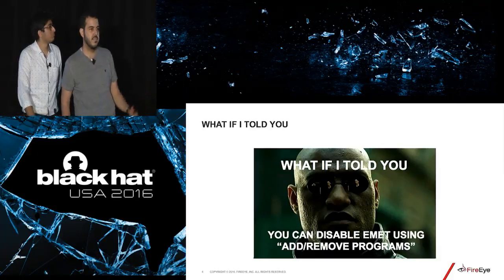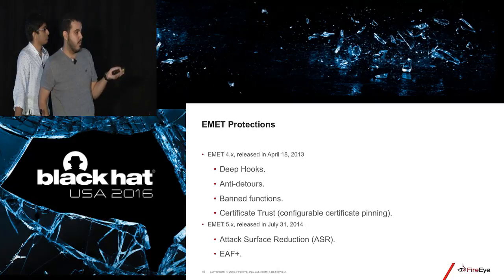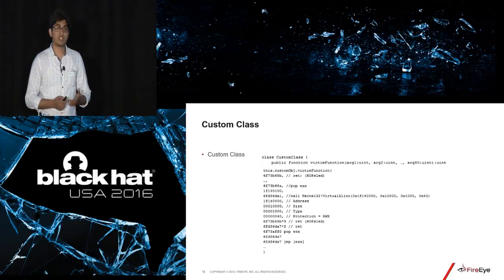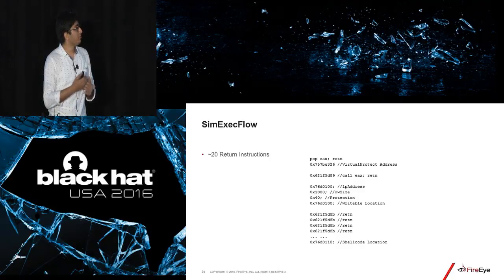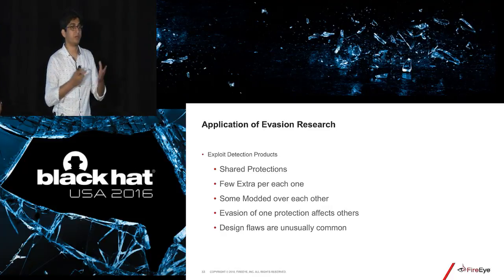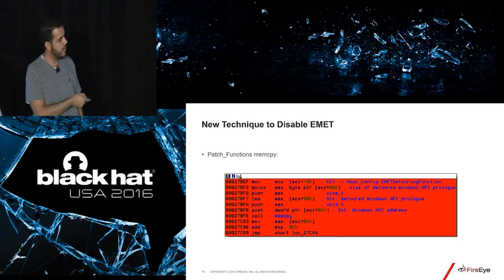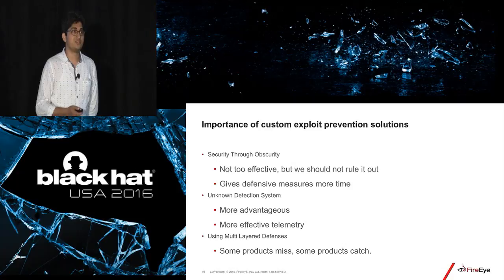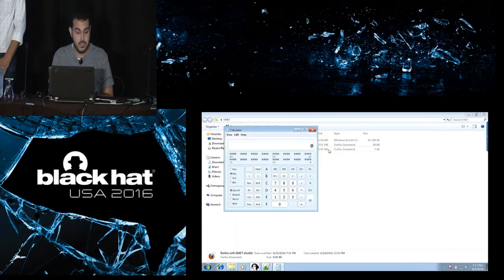Using EMET to Disable EMET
by Abdulellah Alsaheel  &  Raghav Pande

Microsoft's Enhanced Mitigation Experience Toolkit (EMET) is a project that adds security mitigations to user mode programs beyond those built in to the operating system. It runs inside "protected" programs as a Dynamic Link Library (DLL), and makes various changes in order to make software exploitation expensive. If an attacker can bypass EMET with significantly less work, then it defeats EMET's purpose of increasing the cost of exploit development. In this briefing we discuss protections being offered from EMET, how individually each of them can be evaded by playing around the validation code and then a generic disabling method, which applies to multiple endpoint products and sandboxing agents relying on injecting their Dynamic Link Library into host processes in order to protect them. It can be noted that Microsoft has issued a patch to address this very issue in EMET 5.5 in February 2016. EMET was designed to raise the cost of exploit development and not as a "fool proof exploit mitigation solution". Consequently, it is no surprise that attackers who have read/write capabilities within the process space of a protected program can bypass EMET by systematically defeating its mitigations. As long as their address space remains same, a complete defensive solution cannot be used to prevent exploitation.

The talk will focus on how easy is it to defeat EMET or any other Agent. How secure is any endpoint exploit prevention/detection solution, which relies on same address space validations and how to defeat them with their own checks or by circumventing and evading their validation. Moreover it will also reflect on, targeted EMET evasion i.e. when the attacker knows EMET is installed on victim machine. These methods applied on EMET can be applied on other enterprise products and were tested on many during our research.